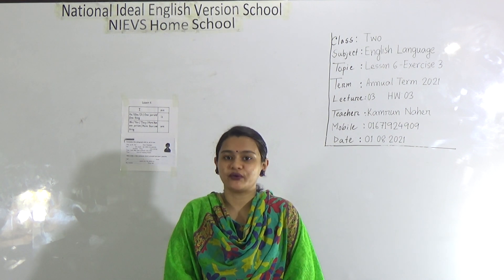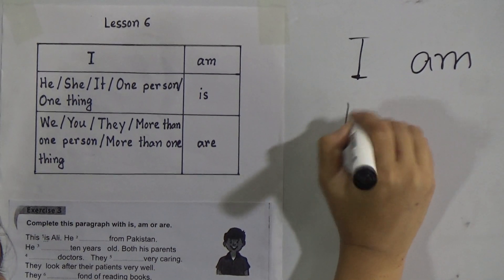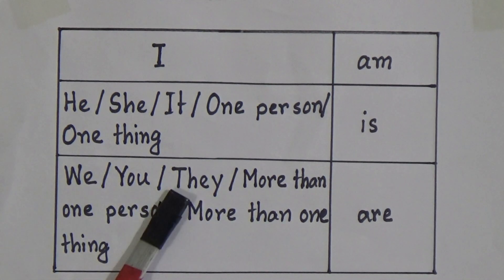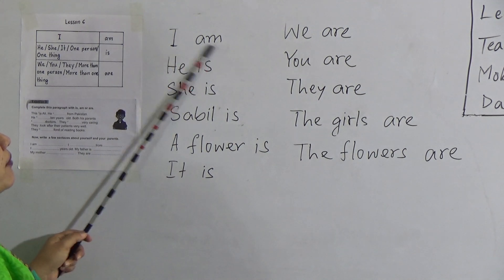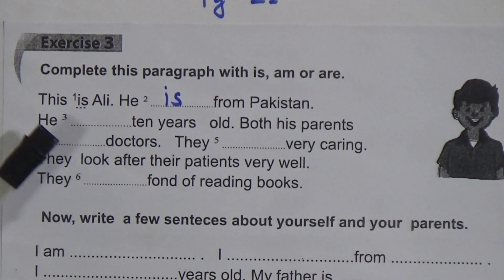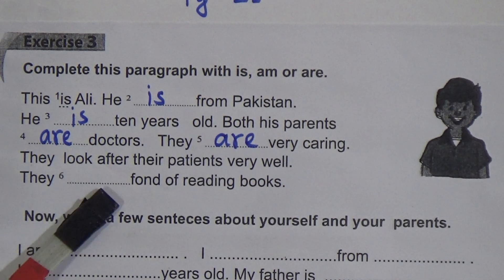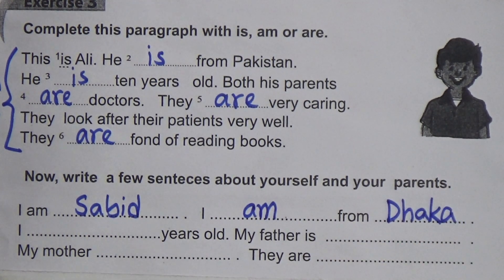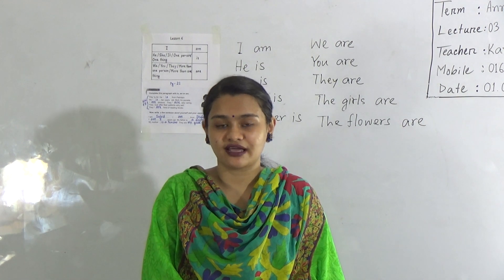Class: Two, Subject: English Language (Lecture- 03), Topic: Lesson:6- Exercise-3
Annual Term
Class: Two
Subject: English Language (Lecture- 03)
Topic: Lesson:6- Exercise-3